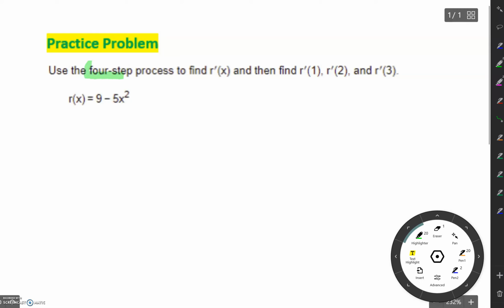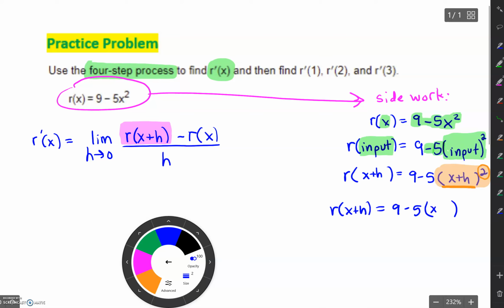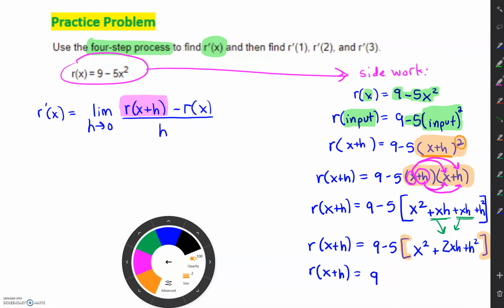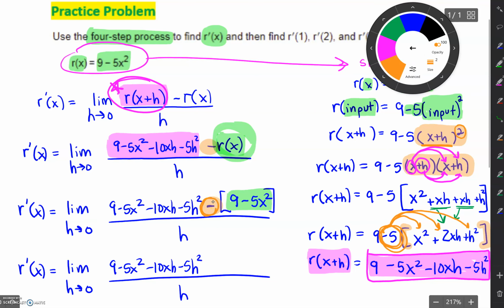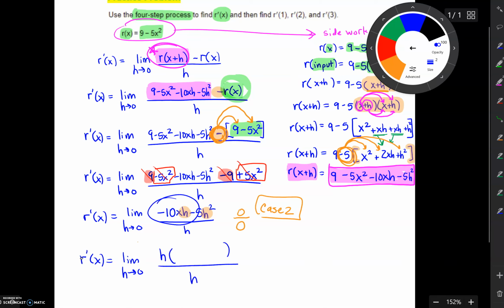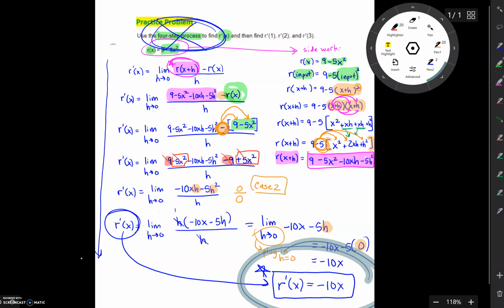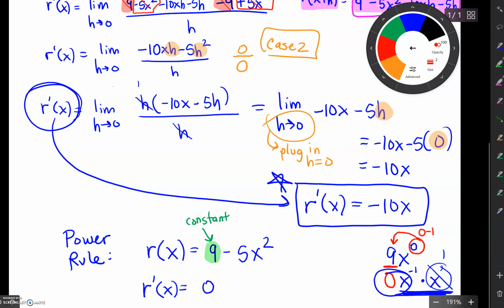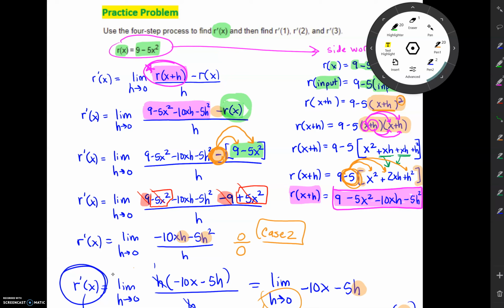Four step Process with Aalgebra Steps